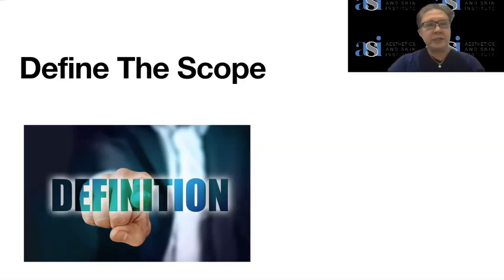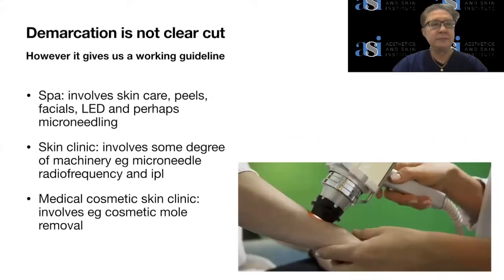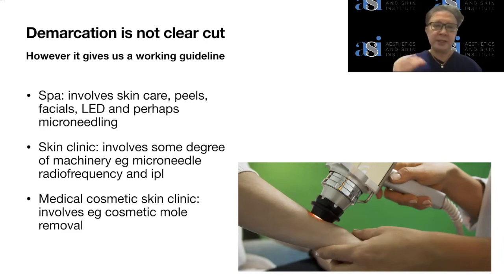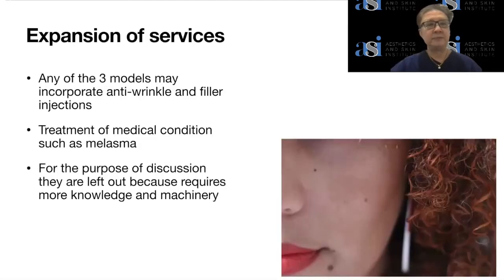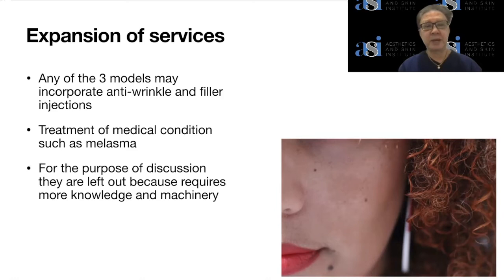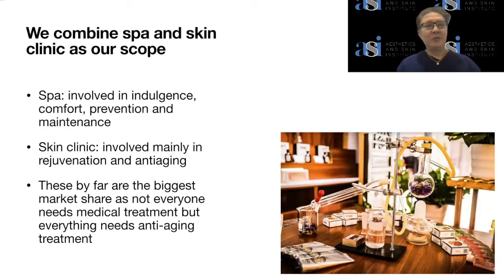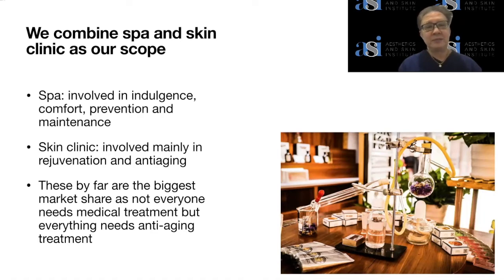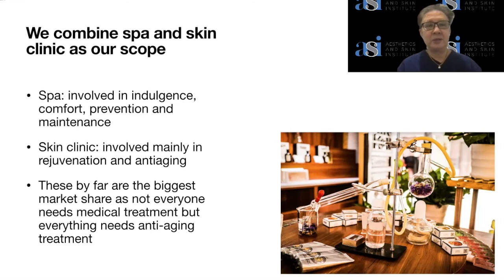Define the scope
This is the second video of a skin part series on how to set up a skin clinic. To find out more about our skin courses, visit our

Recommended courses : fundamentals of skin science